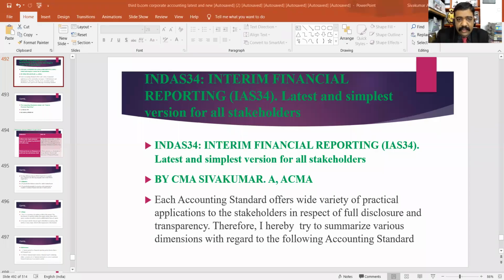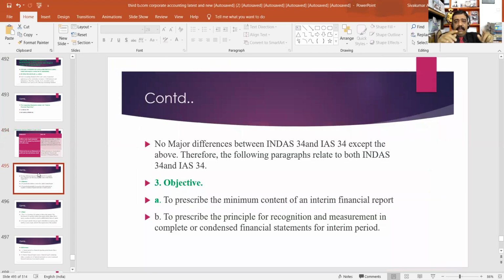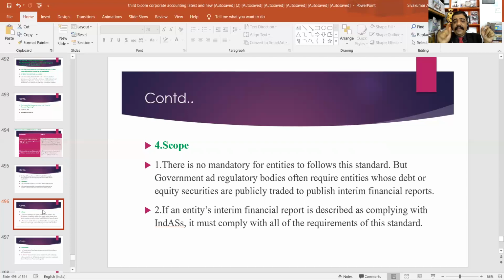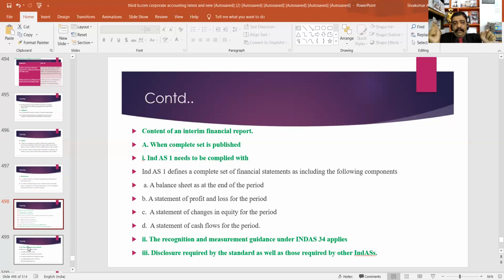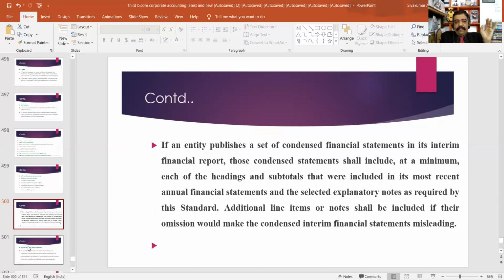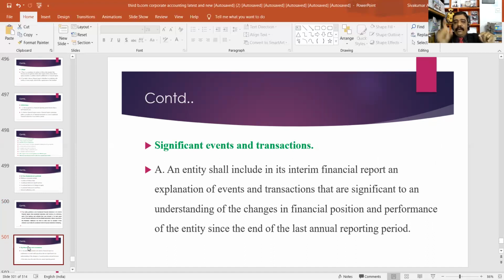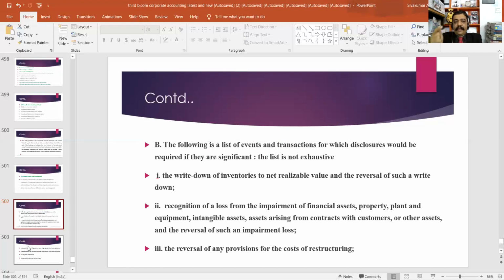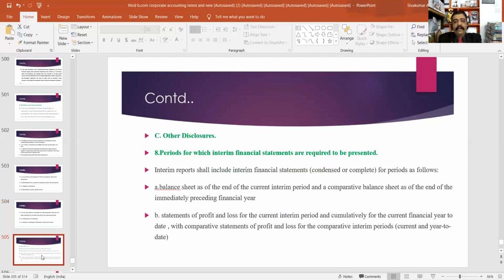INDAS 34,IAS 34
VIDEO -I
INTERIM FINANCIAL REPORTING
BY CMA SIVAKUMAR.A,ACMA